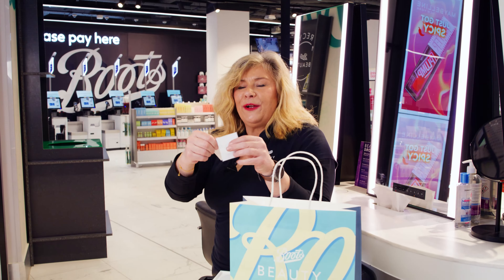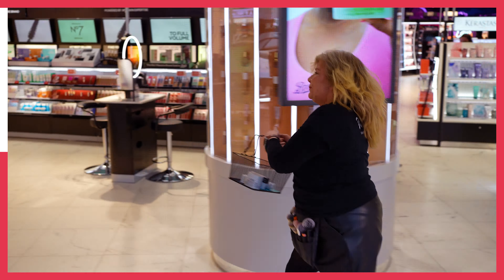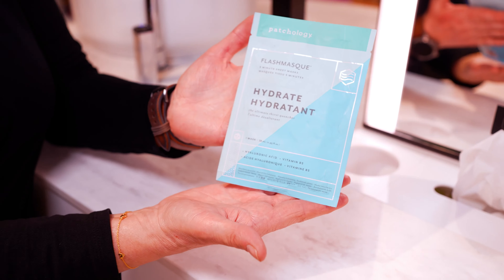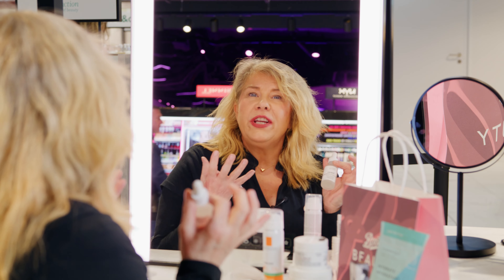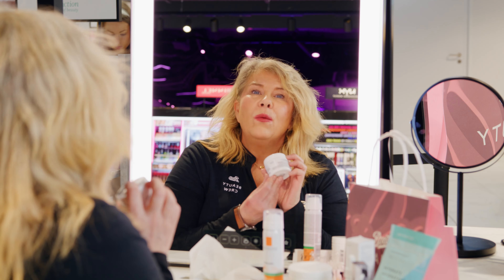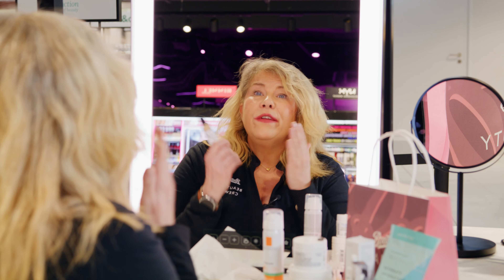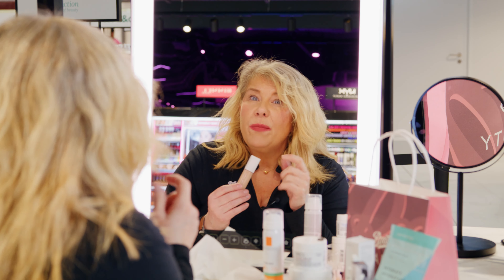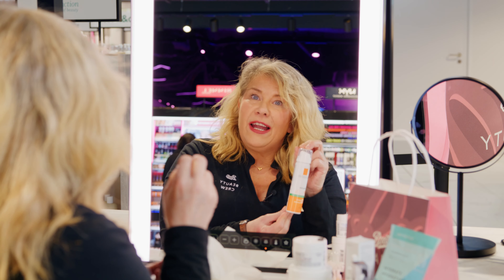Dry skin solutions in Spring? 🌷 | Boots UK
Struggling with dry skin from winter as we move into spring?! You're not alone! 🙈

In this video, Boots Beauty Specialist Alison shares her top tips and recommendations to help you keep your skin hydrated and moisturised during the changing seasons. ☀️

Say goodbye to dry, flaky skin and hello to a radiant complexion. 💧

Products featured:
Patchology Hydrate Sheet Mask
La Roche-Posay Anthelios Invisible Sun Protection Spray 50+ SPF
The Ordinary Multi-Peptide + HA Serum
Fenty Beauty We're Even Hydrating Longwear Concealer
YSL Nu Halo Tint Highlighter

CHAPTERS:
00:00 - 00:19: Pick your challenge 👊
00:19 - 00:51: Select your products 🛒
00:51 - 01:21: Patchology Hydrate Sheet Mask 💧
01:21 - 01:48: The Ordinary Multi-Peptide serum 💦
01:48 - 2:09: Kiehl's Ultra Facial Cream 🧖‍♀️
2:09 - 03:04: Bring some colour to your spring skin ✨
03:04 - 03:38: SPF, SPF, SPF! ☀️
03:38 - 03:53: BLOOPERS! 🙈

ABOUT BOOTS
Boots is a brand that helps and inspires customers to be their best self. Discover our beauty how-to’s, our top tips and advice, as well as the latest product news and info. With you. For life.